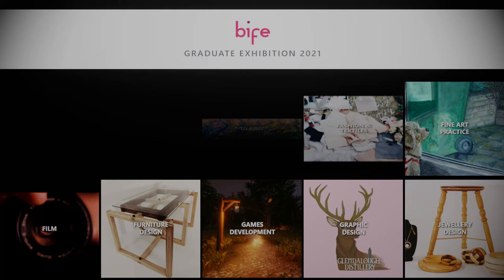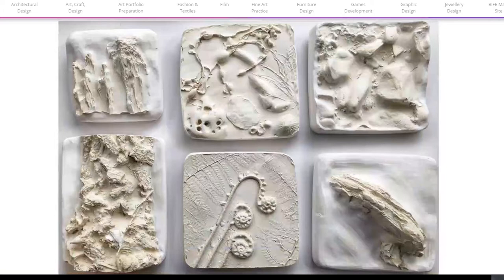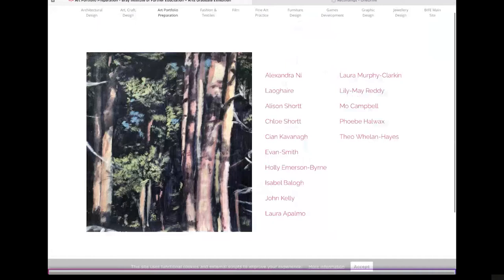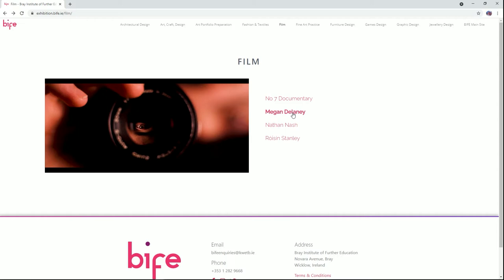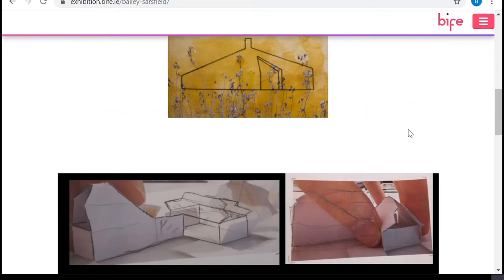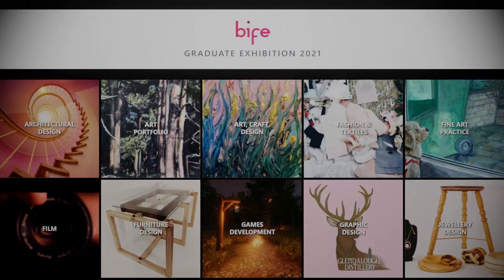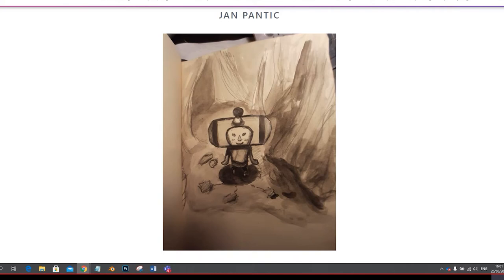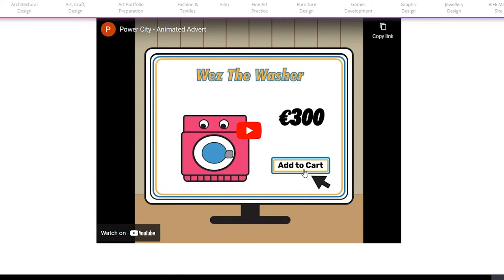A Virtual Graduate Exhibition, Bray Institute of Further Education, KWETB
A showcase by BIFE staff, Kildare and Wicklow ETB.